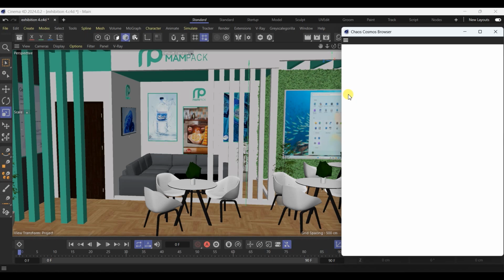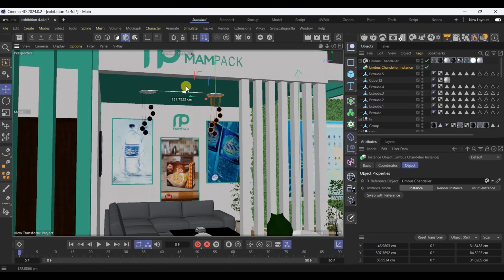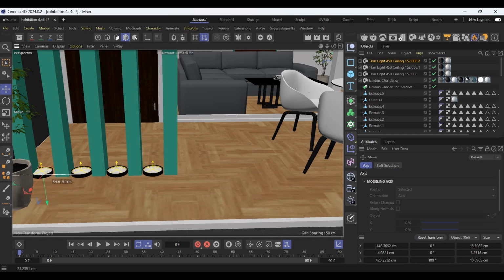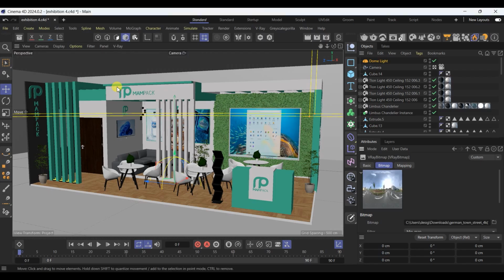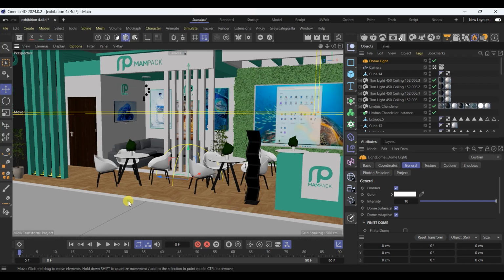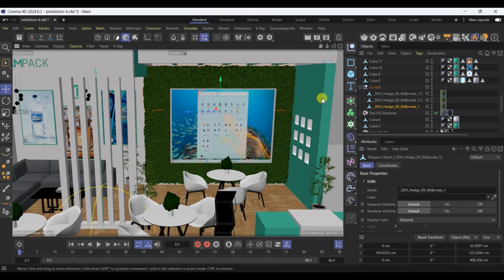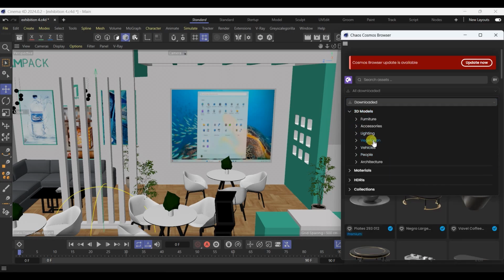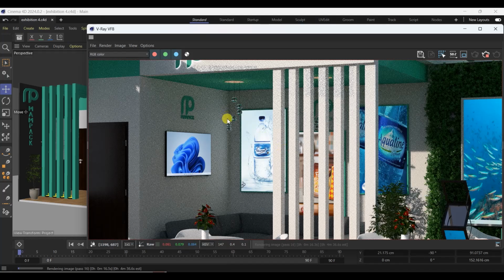How to Render Photo-Realistic Exhibition Booths | Cinema 4D + V-Ray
In the final part of our 4-part exhibition design series, we are bringing everything together! We’ll dive deep into professional lighting setups and V-Ray render settings to transform your 3D geometry into a photo realistic masterpiece.

If you missed the first three parts (Structure, Detailing, and Texturing), make sure to check the playlist on the channel!

What we cover today:
    Setting up physical cameras for the best composition.
    Using HDRI and area lights for realistic depth.
    Optimizing V-Ray settings for high-quality, fast renders.
    Final post-production tips to make your branding pop.

Timestamps:
0:00 Intro & Series Recap
1:58 Add Lightnings
07:06 Lighting Strategy: HDRI
09:54 Live Render
13:53 Ivy Wall
14:48 Render

3DDesign, Architecture Visualization, Cinema 4D, V-Ray, Exhibition Design, Booth Design, 3D Rendering, Event Branding, SpaceMonki.